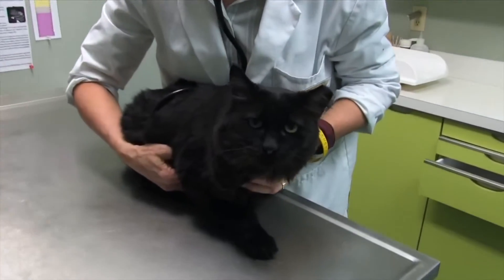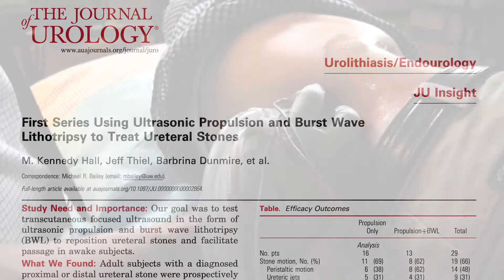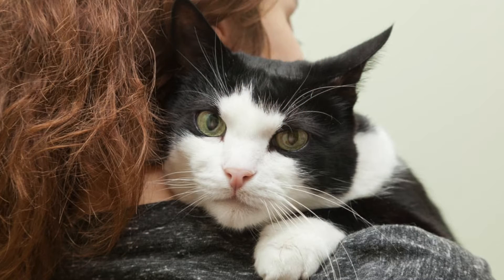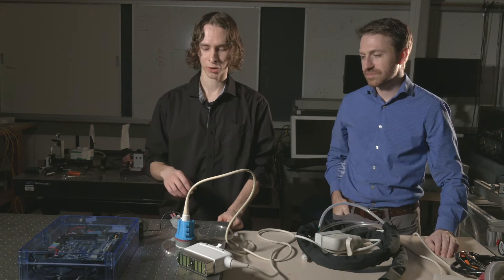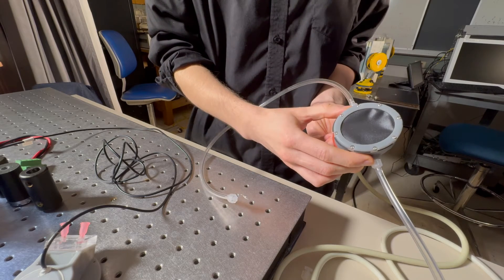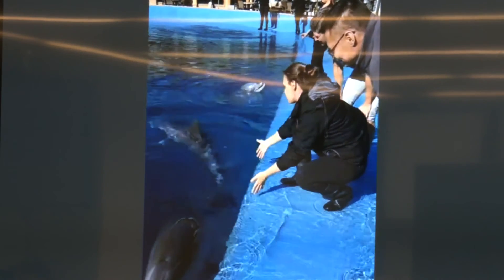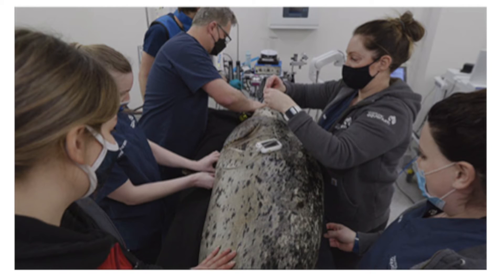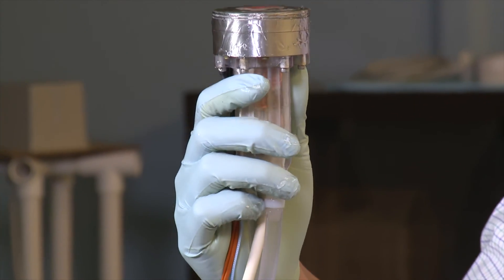Ultrasonic Kidney Stone Treatment for Pet Cats and Marine Mammals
A research and engineering team is conducting human clinical trials of a noninvasive kidney stone treatment system that combines ultrasonic propulsion and burst wave lithotripsy technologies. Sending ultrasound waves through the skin and body, kidney stones are broken and the fragments are pushed out.

The human system has been modified to treat the much smaller anatomy and kidneys stones of pet cats. Upper urinary tract stones are increasingly prevalent in cats. Stones obstructing the ureter are a medical emergency requiring high-risk and high-cost surgeries.

To date, three cats with ureteral stones have been treated.

The all-in-one ultrasonic kidney stone management system has also been used to treat a dolphin and harbor seal.